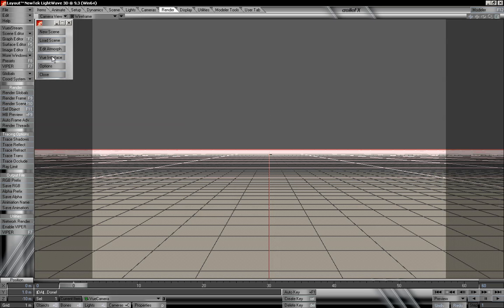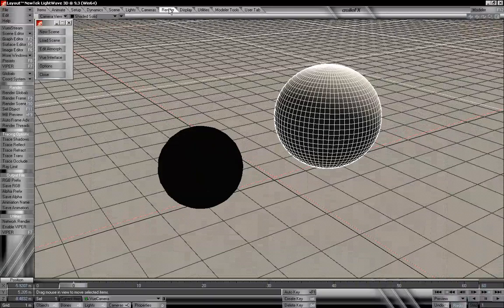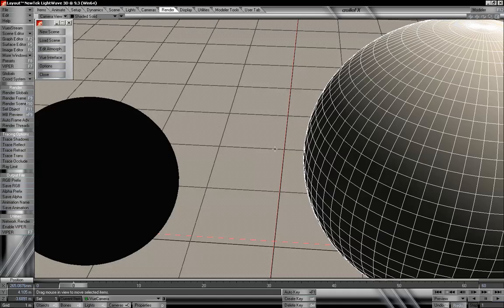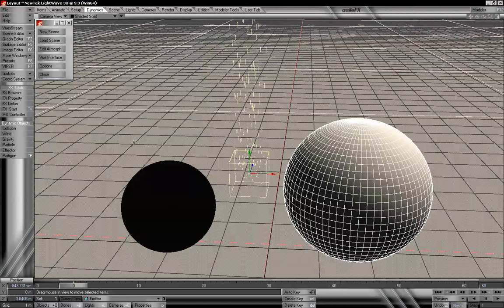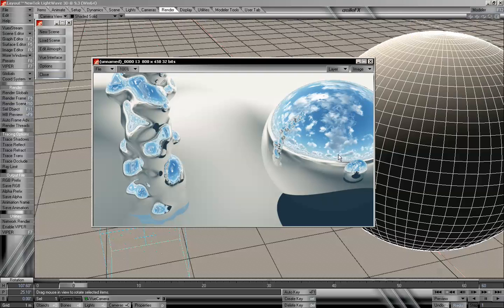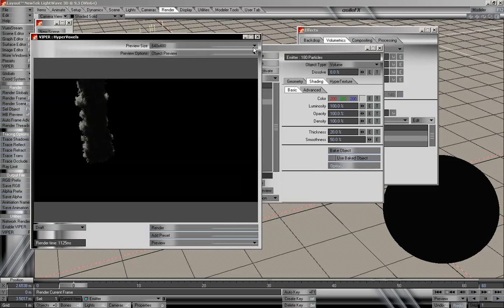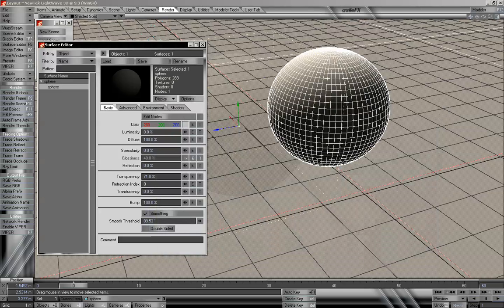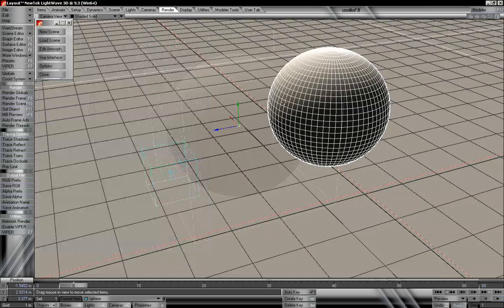Vue 6 LW | General Integration p3